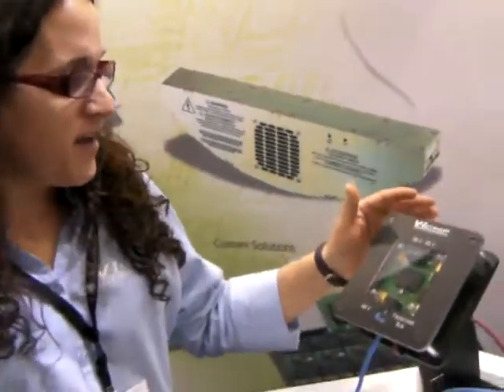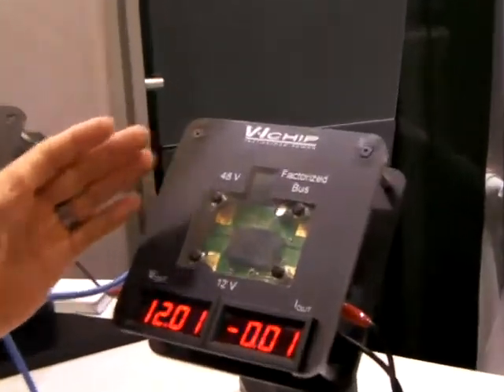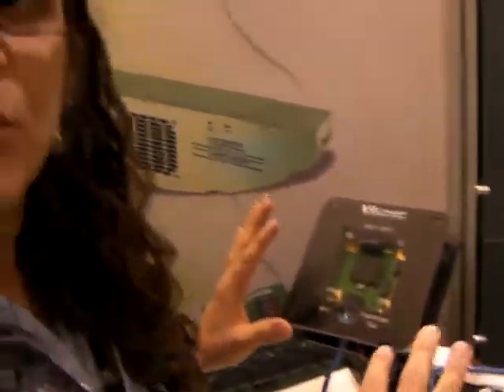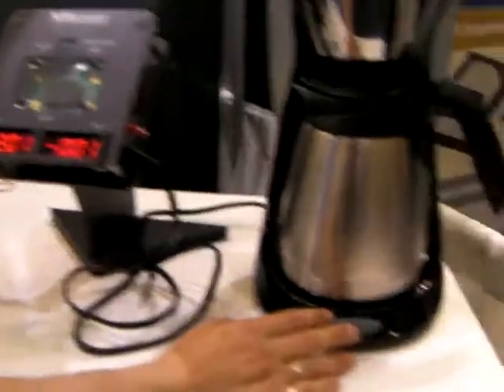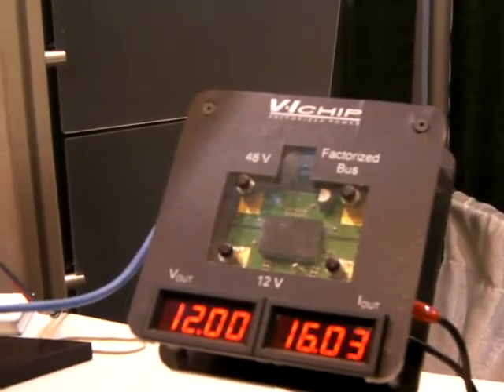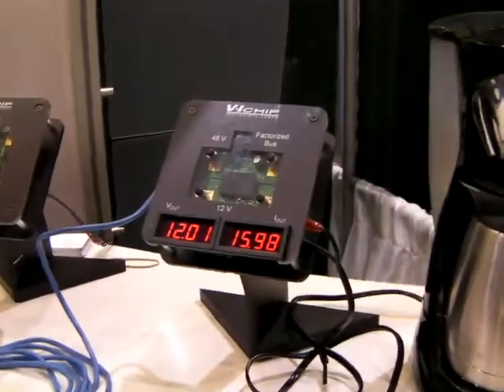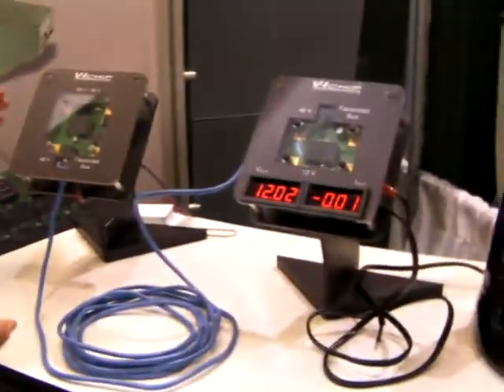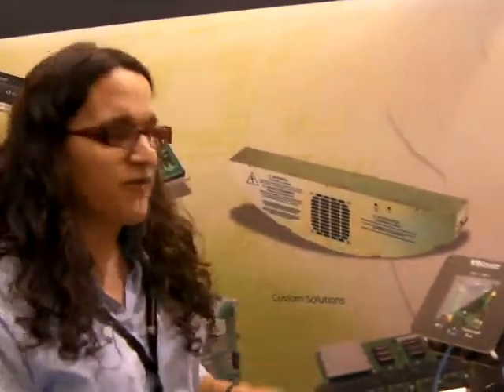Vicor Factorized Power Demo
Here is a demo of the Vicor Factorized Power Architecture at APEC 2010